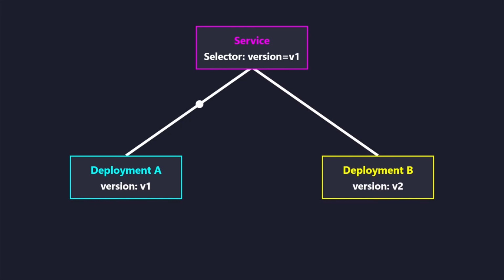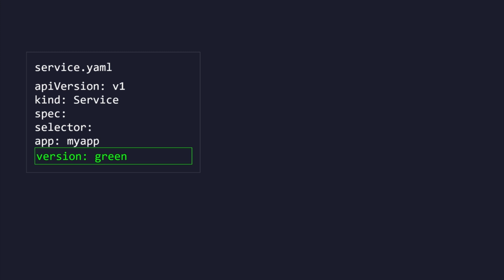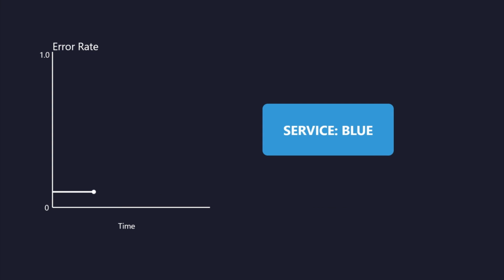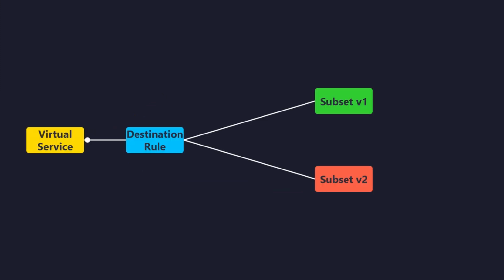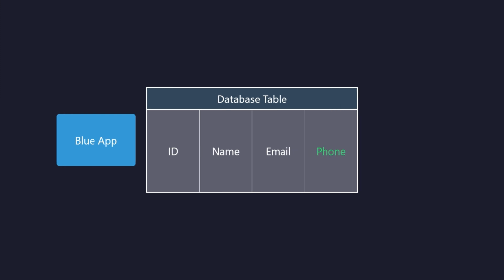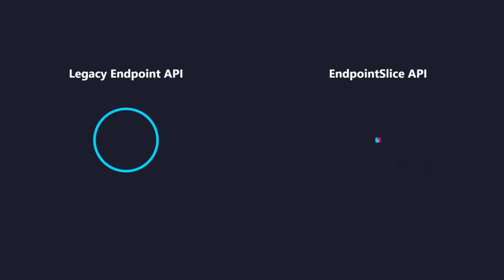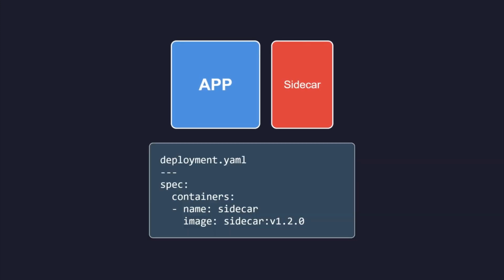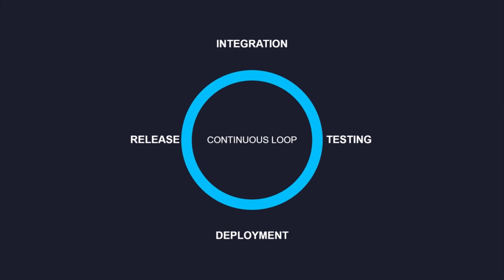Implementing Blue Green Deployments in Kubernetes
Zero-downtime Kubernetes deployments rely on atomic traffic switching between isolated blue and green sets using label selectors. Service routing updates instantly by patching the selector, forcing Kube-proxy to reconfigure local IP-tables or IPVS rules at the node level.

Core implementation technicals:
- Readiness Probes: Mandatory for ensuring the green environment is fully initialized before traffic ingestion.
- Traffic Shifting: Utilize Ingress canary annotations for weighted splits or Service Mesh Virtual Services for granular subset routing.
- State Management: Offload session data to external Redis or Memcached instances to prevent disruption during the traffic flip.
- Database Migrations: Use the expand-contract pattern to ensure backward-compatible schema changes during version coexistence.
- Automation: Integrate Argo Rollouts with custom Analysis Templates to query Prometheus or Datadog for automated rollback triggers based on latency and error rates.
- Resource Handling: Factor in cluster autoscaler latency and use temporary nodes to accommodate the doubled pod capacity during the transition.
- Validation: Mirror production traffic for performance benchmarking, verify zero-traffic status on blue pods before decommissioning, and inject deployment versions into logs for precise root cause analysis.